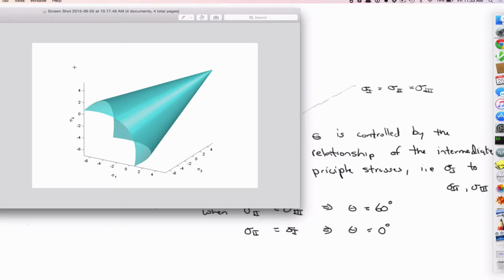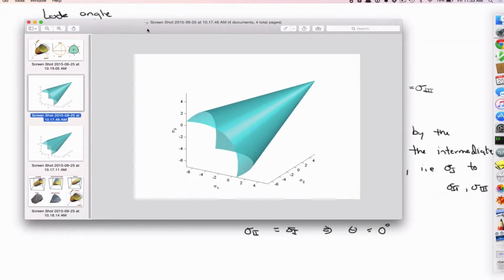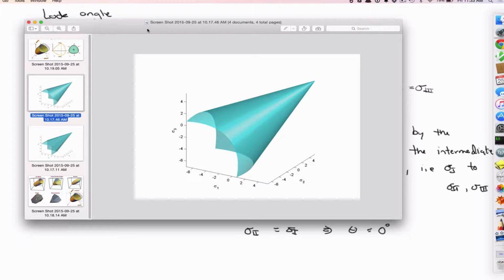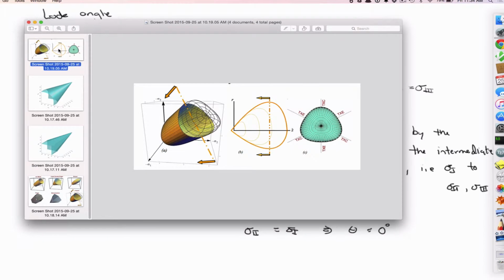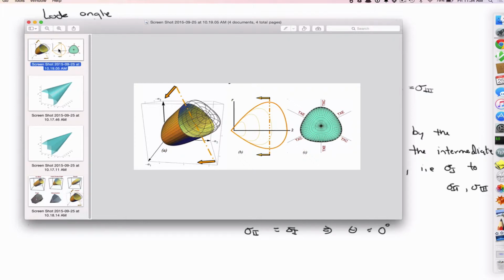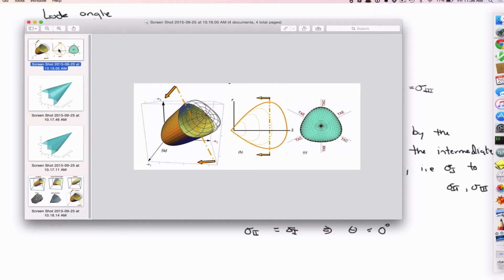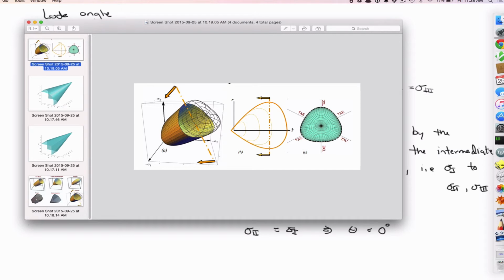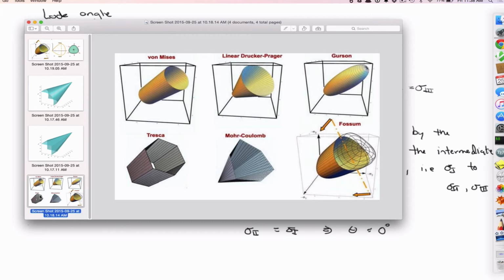Other yield criterion